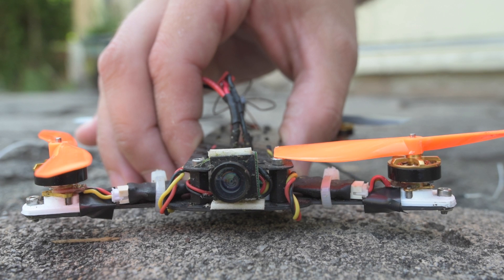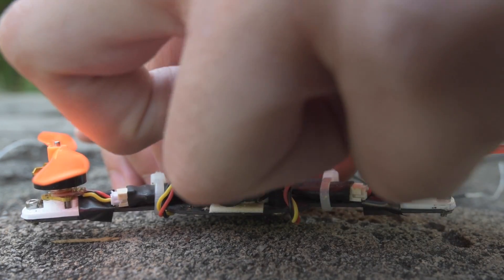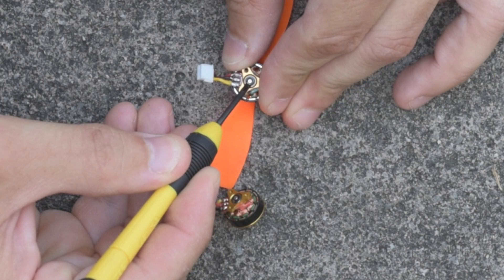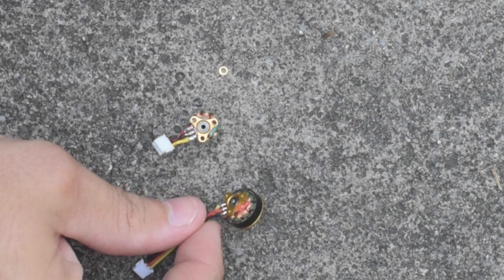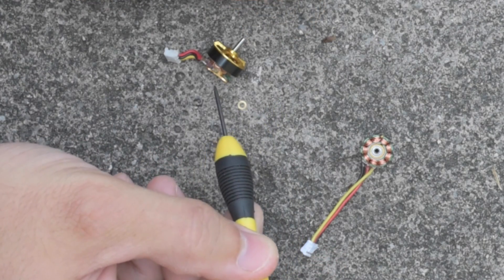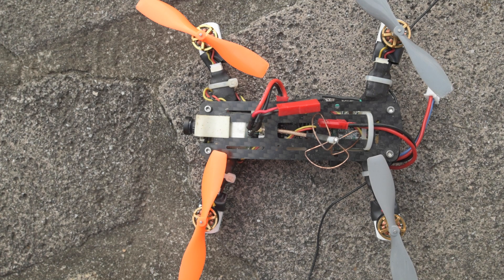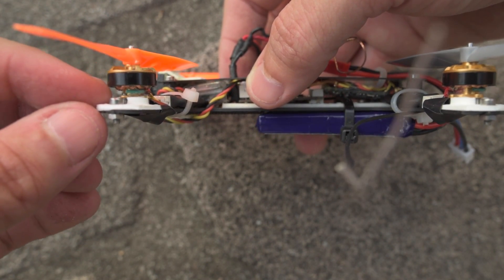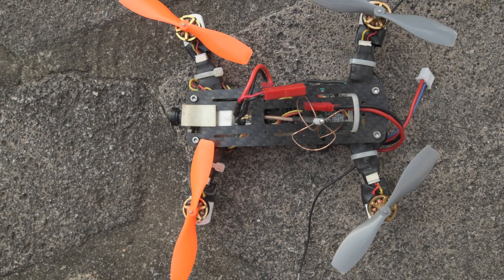DIY Brushless Motor Shaft Repair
DIY Brushless Motor Shaft Repair. I checked my micro quad copter a couple of days ago and I had 3 bent motor shafts. With a few spare parts, I replaced all 3 bent shafts and I explain how I did it in this video. Watch to learn tricks and tips, as well as a few gotchas.

If you're interested in 3d printing your own MR-03-H to Carbon Micro-H motor mounting plates like mine,

The motors in this video are all Oversky MR-03-H brushless motors. These are the same motors as in the Oversky Hermit and Oversky Hermit FPV.

Here's the unofficial version list for this motor (I have all four of these):

1. Matte 1.16mm thickness base (M1.2 screws)
2. Matte 0.96mm thickness base (M1.2 screws)
3. Matte 0.6mm thickness base (M1.4 screws)
4. Shiny 0.96mm thickness base (M1.2 screws)